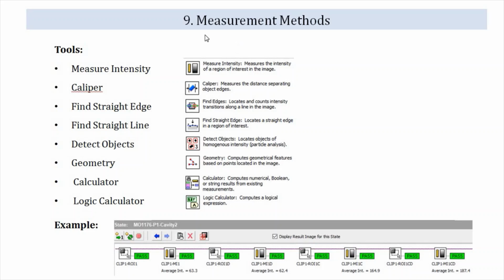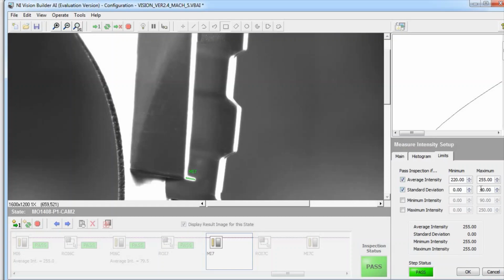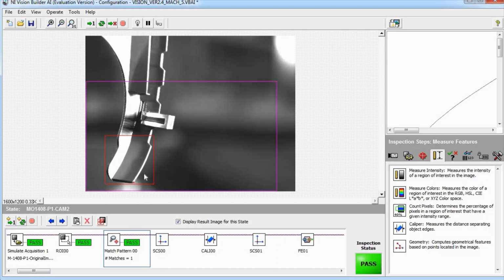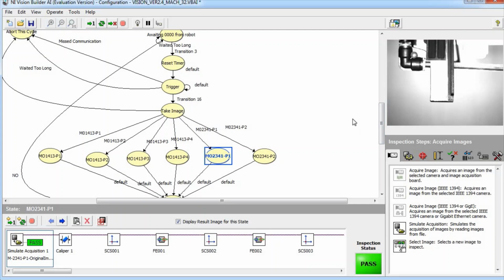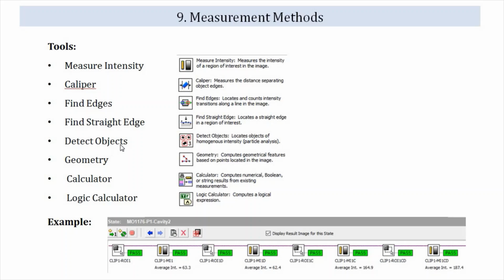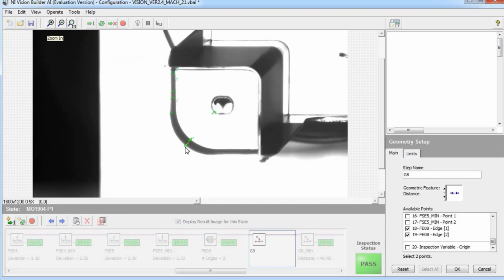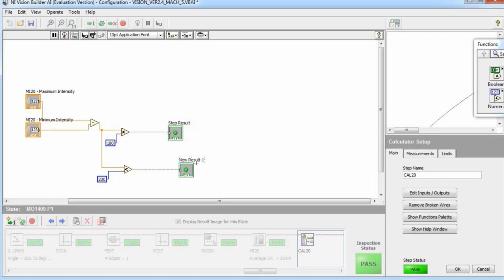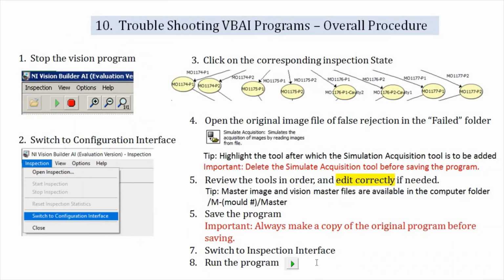Stn00-01-Part3 Vision System Training on VBAI - Part3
Vision System Training on VBAI (Vision Builder Automated Inspection) - Part3